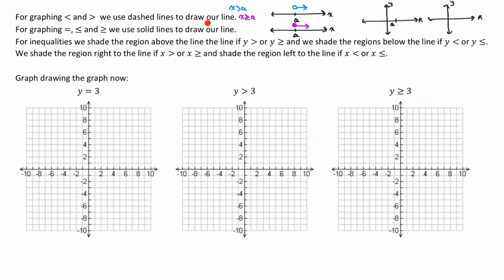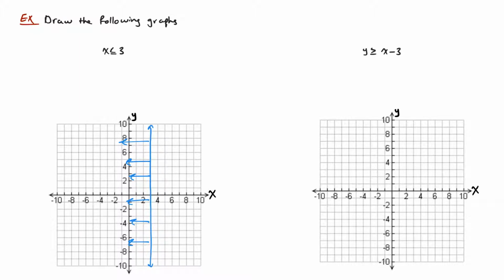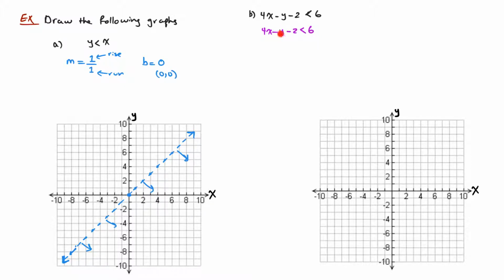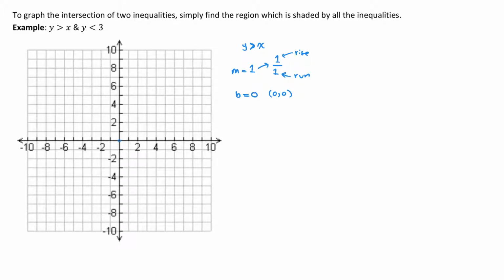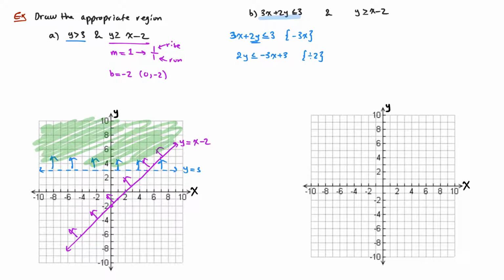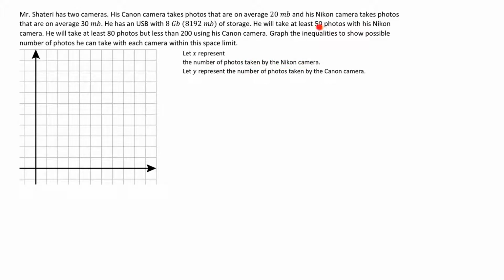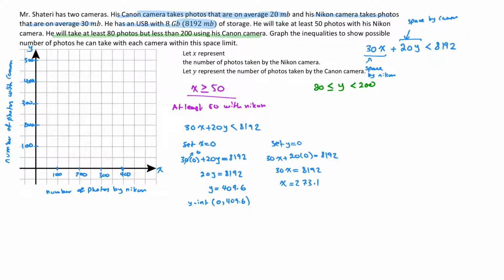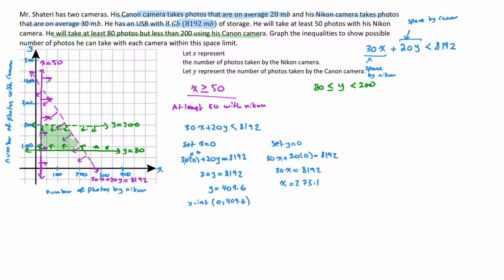MYP - Linear functions - Graphing inequalities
This video focuses on graphing inequalities and their applications.